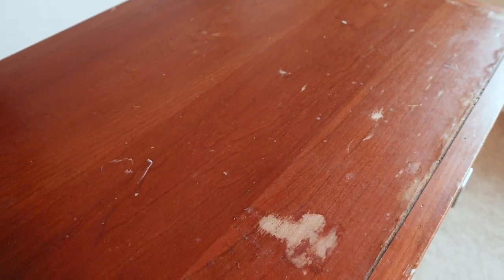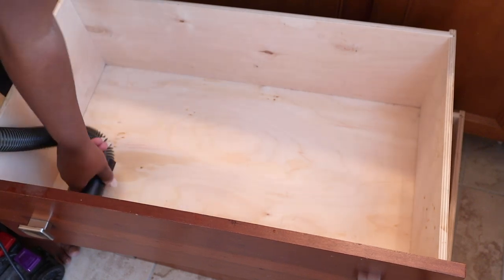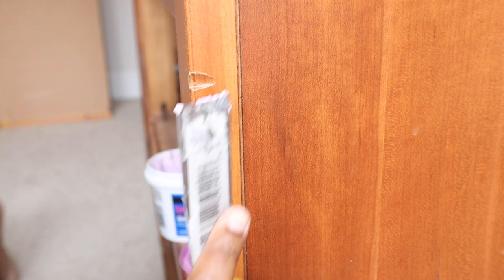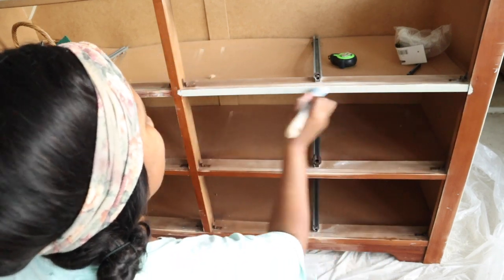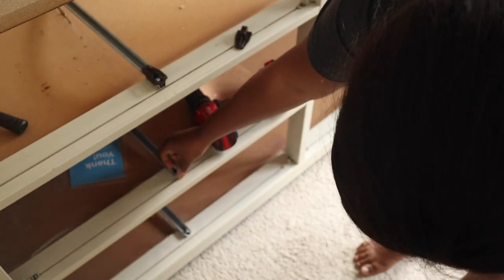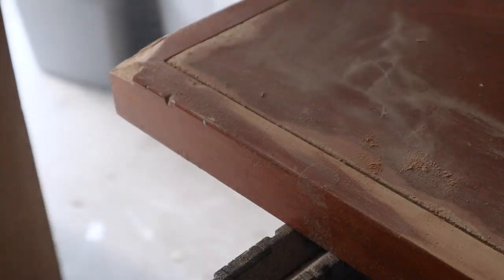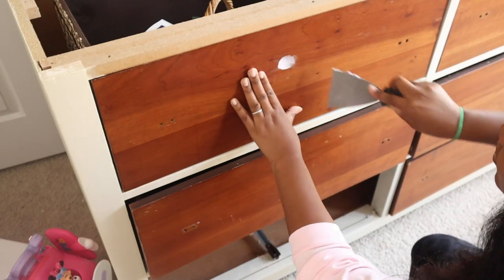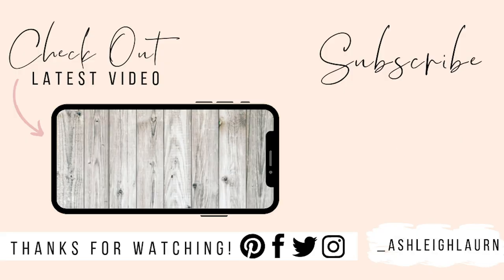How To: Fixing Broken Drawer Guides & Veneer Tops | Furniture Makeover | Ashleigh Lauren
Happy Sunday! Today I'll be sharing another furniture makeover. I will be showing how easy it is to fix broken drawer guides and also damaged tops. I hope you learn something new, and this inspires you to start refinishing furniture.

If you like videos like this and would love to learn more, be sure to check out my membership site. I will be dripping new exclusive content that will be more in-depth tutorials on certain aspects of furniture refinishing.

Behr Paint: Natural Almond (flat matte)

Zibra Brushes (you can find @ Home Depot)

Drawer Guides

Bondo